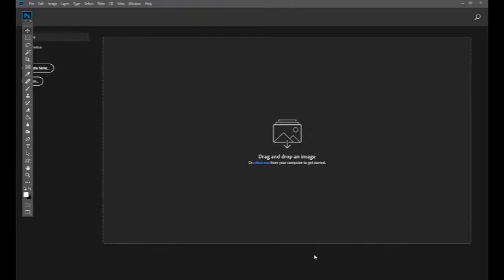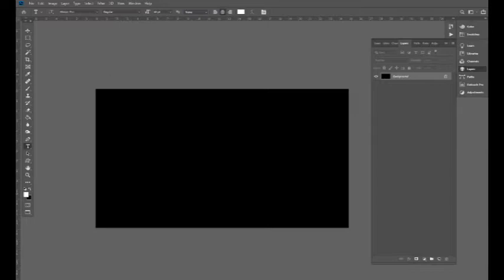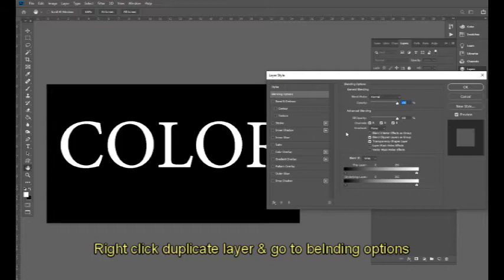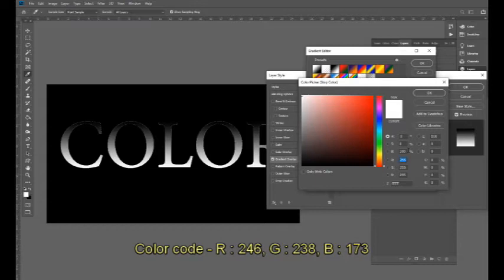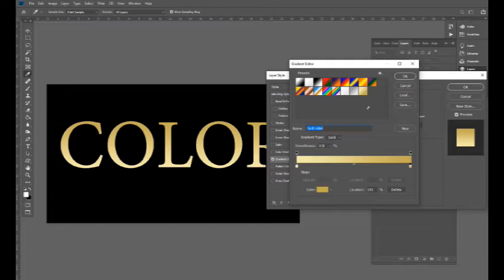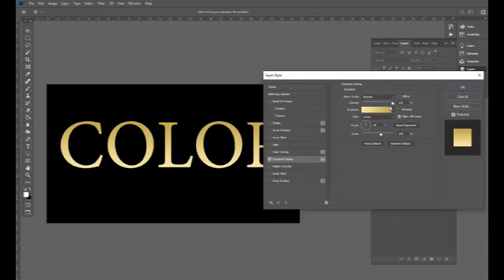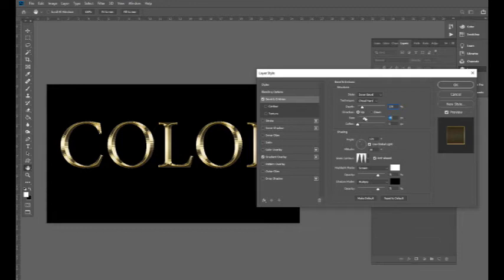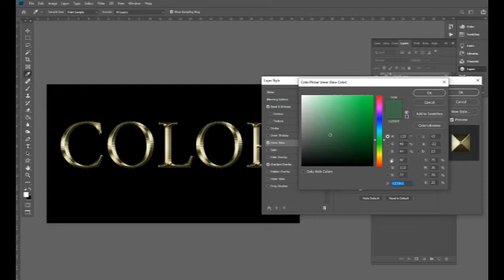photoshop gold text effect tutorial | Sanjaya Welagedara Photoshop | Sinhala |english Subtitle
Welcome To Sanjaya Welagedara youtube channel. In This Video Tutorial I Will Teach You how to create gold text effect in photoshop